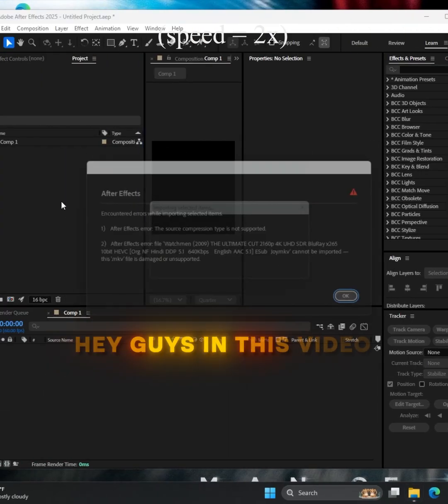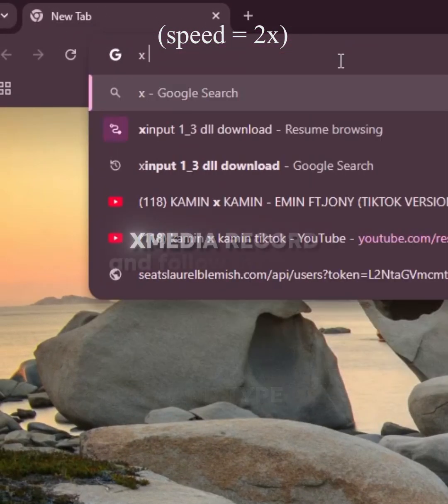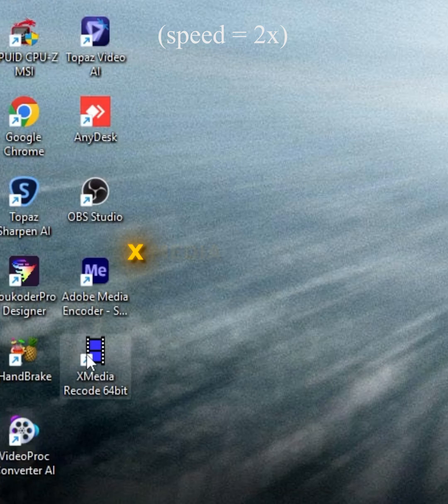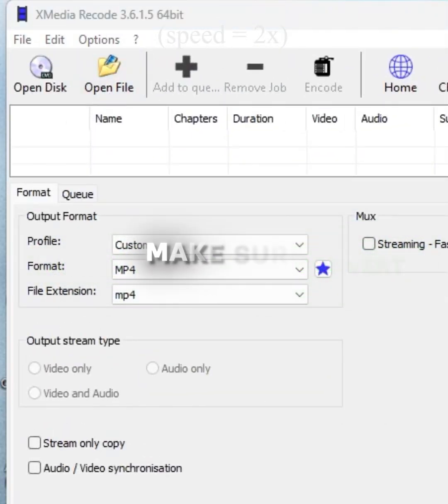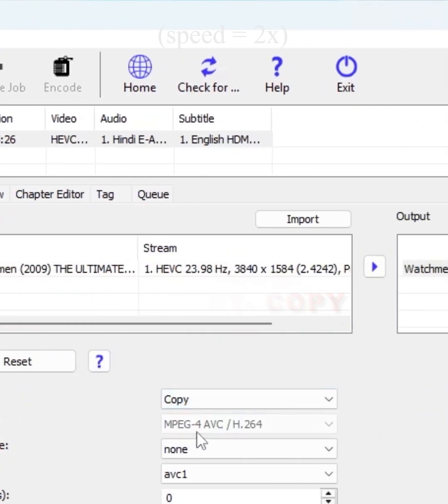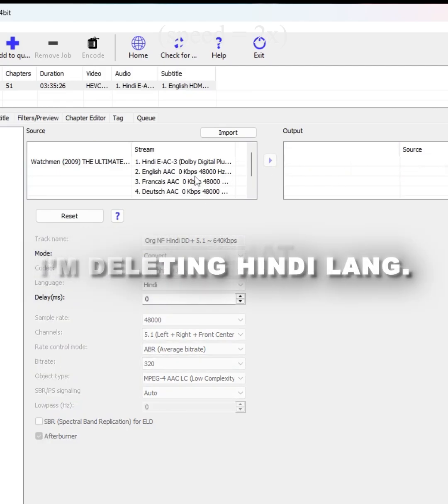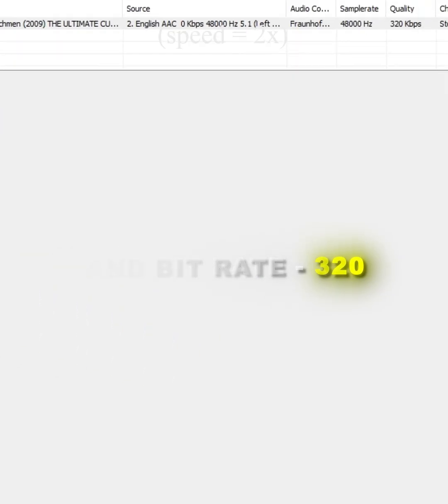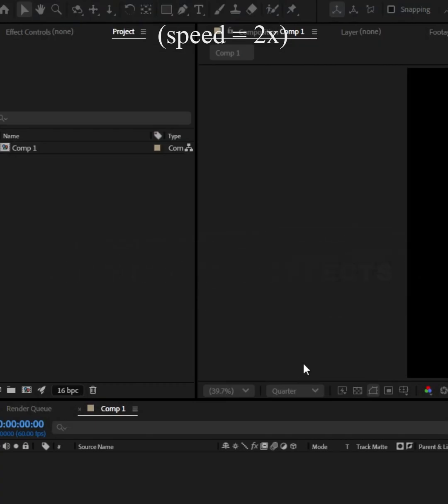How to convert mkv file to mp4 to import in After effects | After Effects tutorial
(dm me if link isn't working)

This video was blocked youtube ...so I uploaded this video in 2x speed hope you guys will not mind 😢